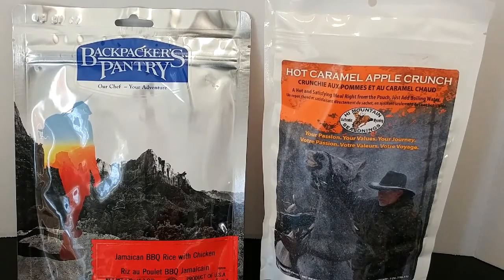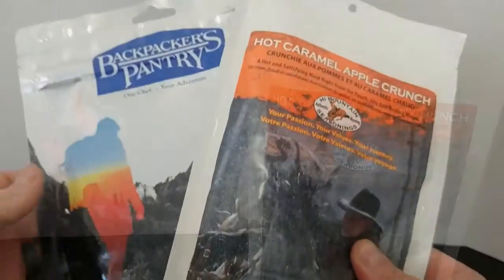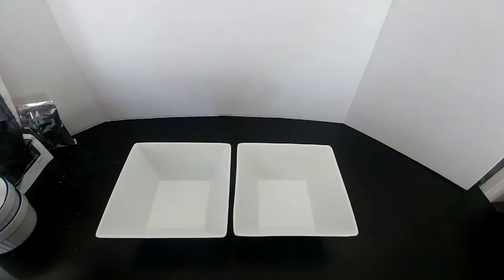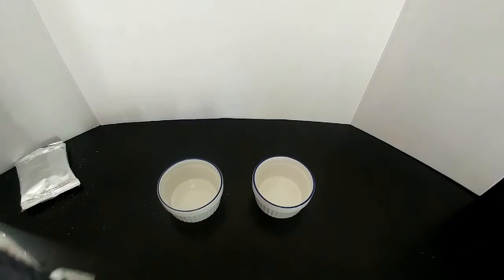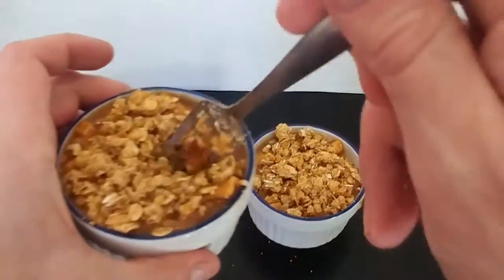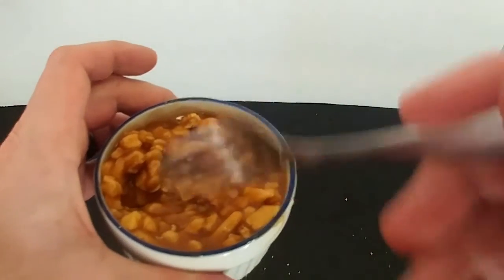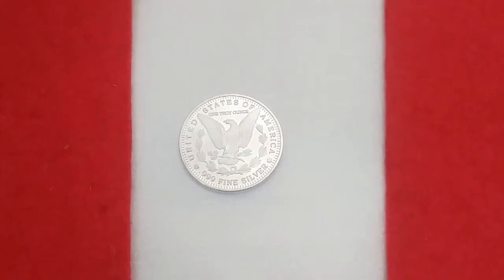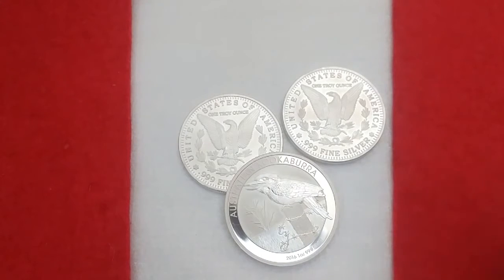CSS 100 Days of Silver Stacking Day 24. Prepping & Food storage. I open some MRE packs with a friend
CSS 100 Days of Silver Stacking Day 24. Prepping & Food storage. I open and share some MRE (meals ready to eat) with a friend. I show some cool silver gifted from a community member too.

Content includes items for sale, community events & updates, shout outs, products for sale and more!

*Special thanks to The CoinShoppe & Beaver Bullion*

Welcome to the Canadian Silver Saver channel.

A channel made a Canadian to help understand silver & gold investing in the Great white north!
We will talk about Coins, bars, bullion, sterling silver, jewelry, 90%, junk and more.

Everybody is welcome from our friends to the south with your beautiful Silver Eagles to our friends in Australia and your stunning Kookaburras.
A great place to get together and discuss your silver and gold.
I will have videos about  but not limited to... What to buy, History reviews, Interviews, How I got started, some basics for beginners and info for the pros. We will also discuss safe purchasing, how to test your silver, where you can get it and more.

I will be uploading at least twice a week.

We start each week with Silver Hunt Sunday.
Here I show you what I purchased throughout the week. Online, garage sales, Antique markets etc. later in the week we will feature a video on some history, unboxings, company reviews or interviews.
We will also discuss safe purchasing, how to test your silver, where you can get it and show of the stack a bit.  ;-)
Specifically designed for Canadians but perfect for everybody who's interested in silver and gold.

If you would like to purchase some beautiful silver from Beaver Bullion check out these links:
I kindly ask that you please mention that the Canadian Silver Saver sent you in your order notes. Thanks everyone.

Great selection and exclusive items by Beaver Bullion

Our YouTube interview is linked there also!
To order click on dealers or click the eBay

This is a friendly channel offering information and a community to connect with to discuss your stacking.
Any decisions made about your personal investments, purchases with either gains or losses are solely yours the viewer. I hold no liability for the result of your decisions. In turn I have no legal right to claim on any gains you the viewer may make by benefiting from the video or comment information.

Lots of videos to come.
It helps tremendously in getting the videos out there.